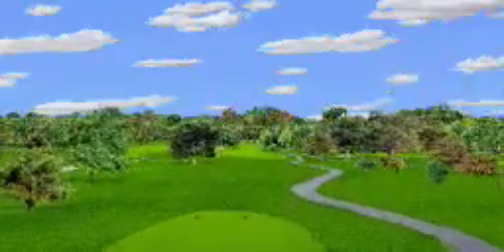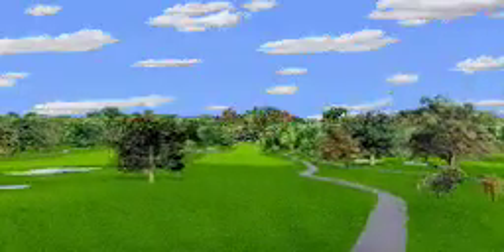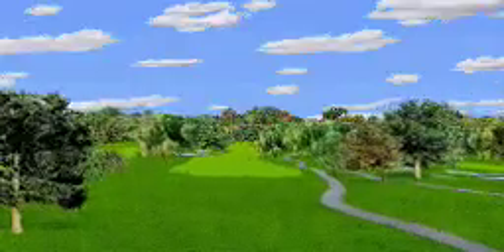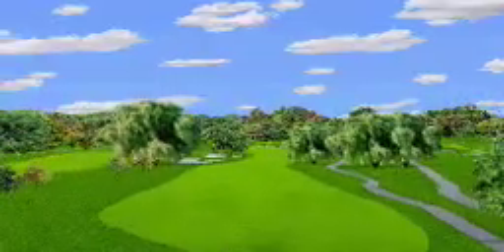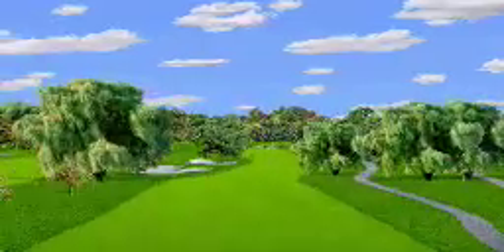Cog Hill Hole 04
Cog Hill Hole 04 (Macintosh Quick Time)